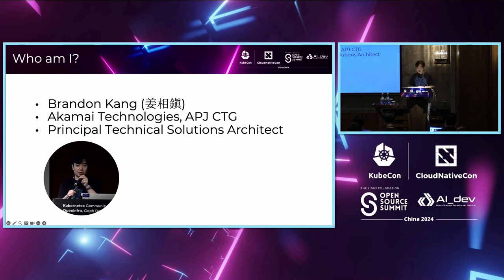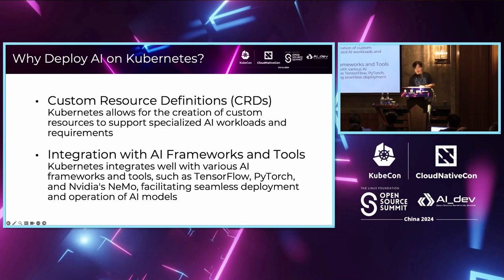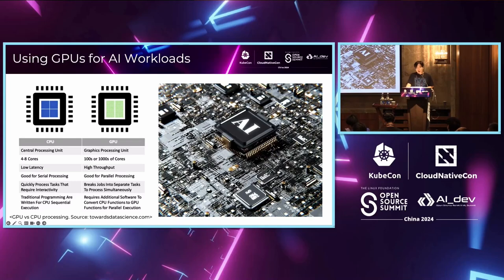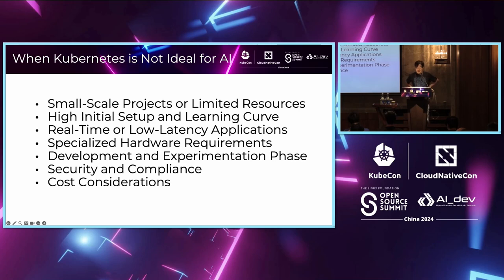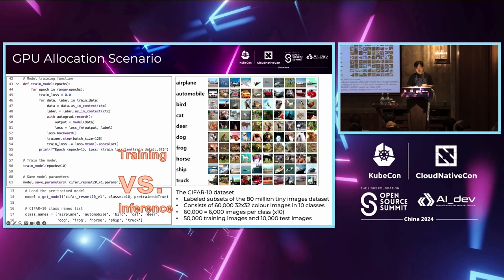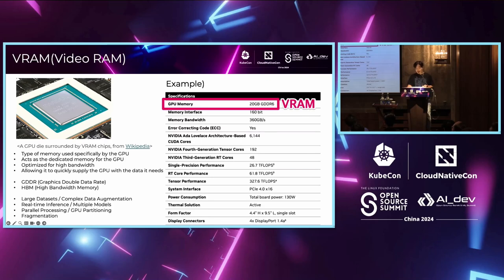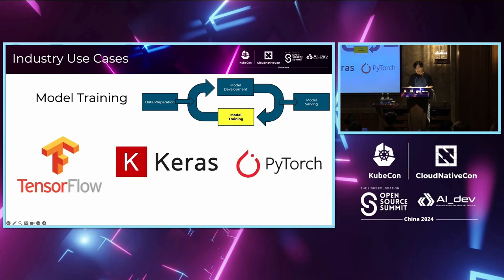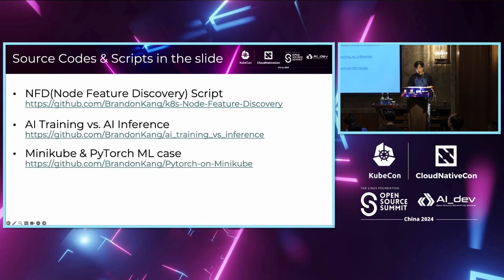Unlocking the Power of Kubernetes: AI-Driven Innovations for Next-Gen Infrastructure - Brandon Kang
Unlocking the Power of Kubernetes: AI-Driven Innovations for Next-Gen Infrastructure | 释放 Kubernetes 的力量：面向下一代基础设施的 AI 驱动创新 - Brandon Kang, Akamai Technologies

My session is about dynamic synergy between Kubernetes and AI, unveiling a transformative paradigm shift in modern infrastructure management. The presentation unveils how Kubernetes serves as an enabler for deploying and scaling AI workloads efficiently, optimizing resource utilization, and ensuring unparalleled scalability. Delving deeper, it explores the realm of AI-powered automation, showcasing how intelligent algorithms enhance auto-scaling, workload optimization, and predictive maintenance within Kubernetes clusters. Moreover, it sheds light on the crucial aspect of security, elucidating how AI-driven measures bolster threat detection and anomaly identification, fortifying Kubernetes environments against potential risks. This presentation beckons organizations to embrace the convergence of Kubernetes and AI, unlocking boundless possibilities to redefine infrastructure management and propel towards unprecedented efficiency and resilience.

我的演讲是关于 Kubernetes 和人工智能之间的动态协同作用，揭示了现代基础设施管理中的转变范式。演示展示了 Kubernetes 如何作为部署和扩展人工智能工作负载的促进者，有效优化资源利用率，并确保无与伦比的可扩展性。更深入地探讨了基于人工智能的自动化领域，展示了智能算法如何增强 Kubernetes 集群内的自动扩展、工作负载优化和预测性维护。此外，它还阐明了安全的关键方面，阐明了人工智能驱动的措施如何加强威胁检测和异常识别，加固 Kubernetes 环境抵御潜在风险。 这个演示呼吁组织 embrace Kubernetes 和人工智能的融合，解锁无限可能性，重新定义基础设施管理，并朝着前所未有的效率和韧性迈进。